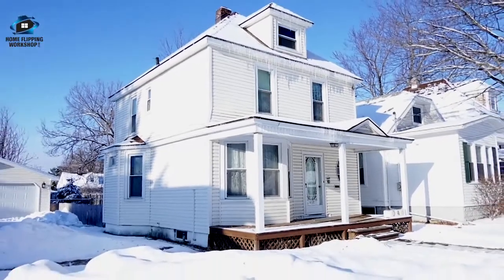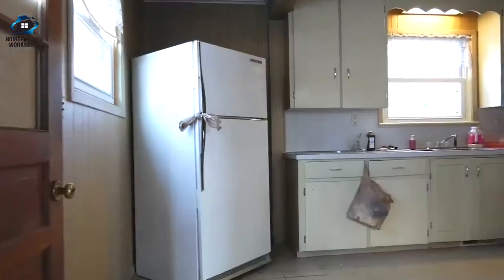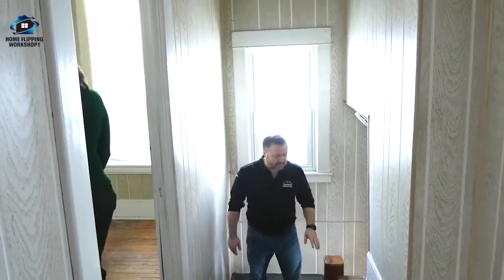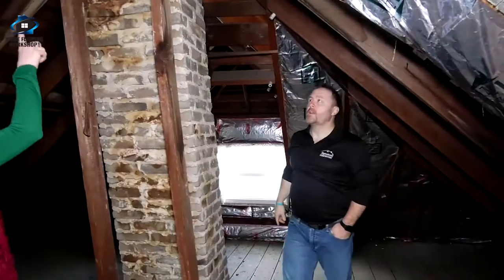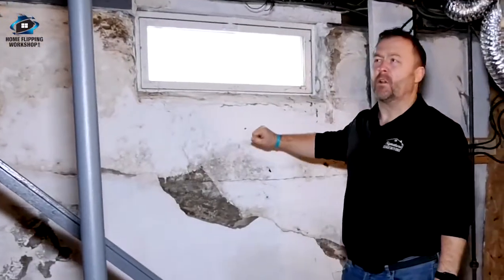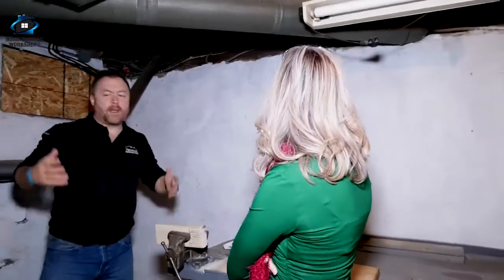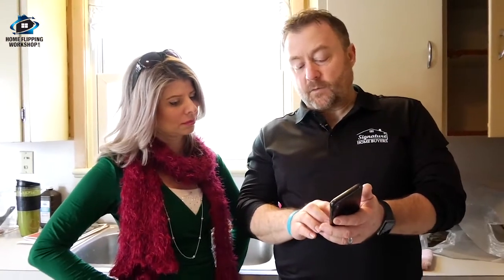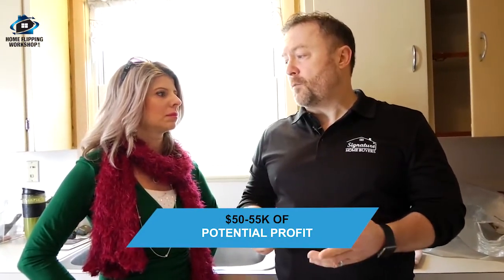Home Flipping Adventures - How to Decide Between a Quick Flip or a Full Renovation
On an all-new episode of Home Flipping Adventures, Glenn & Amber tour a new property to decide if it could be a quick flip with minimal work or if the entire house need to be gotten down and renovated entirely!

When it comes down to it, it's all about the numbers! What's going to get you the biggest profit? Glenn & Amber have some helpful tips to keep it all under budget!